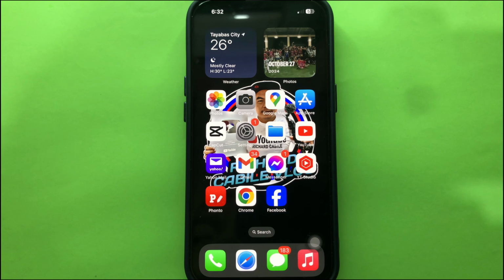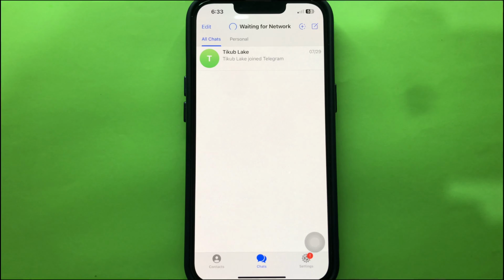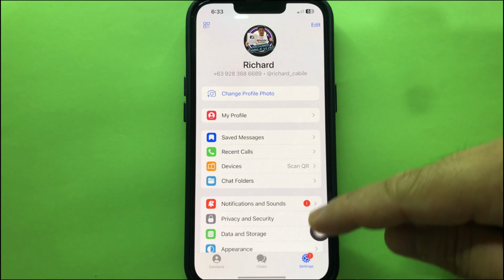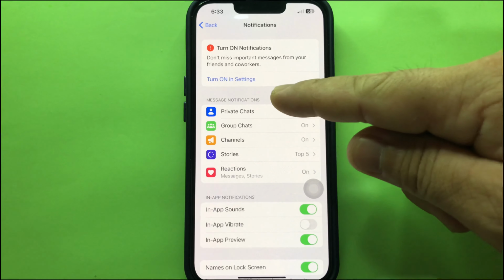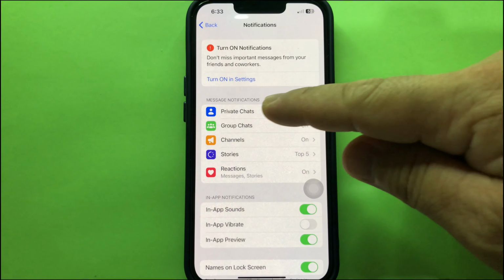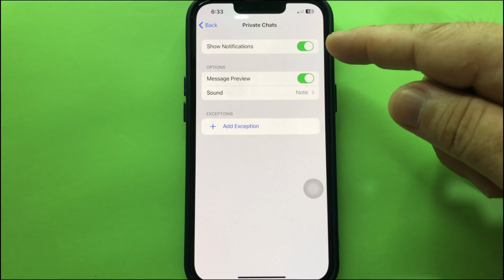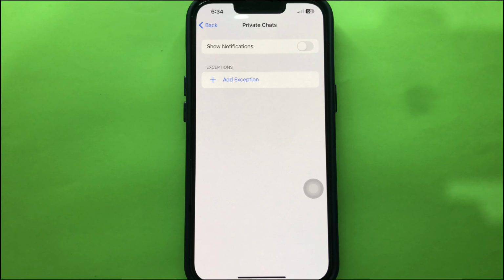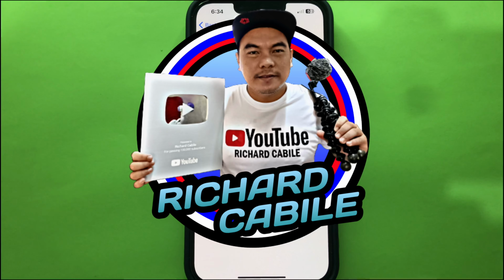How to Turn ON or OFF Private Chats Notification on Telegram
How to turn on or off private chats notification on Telegram using iPhone or IOS mobile phone.